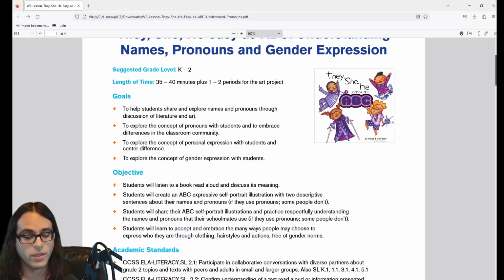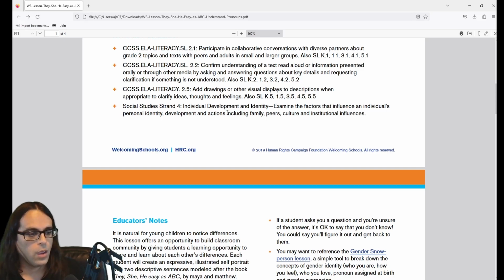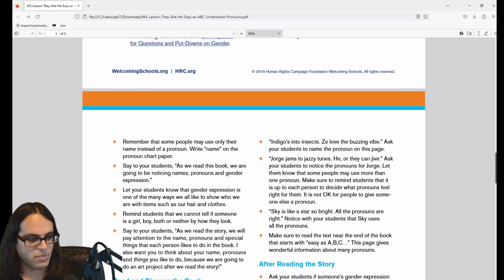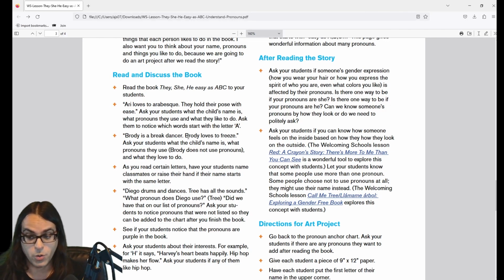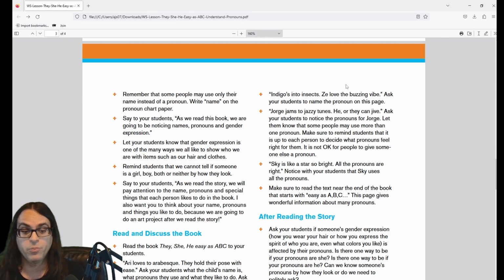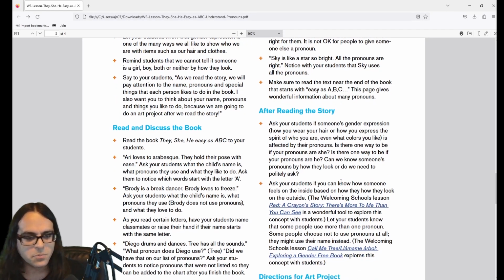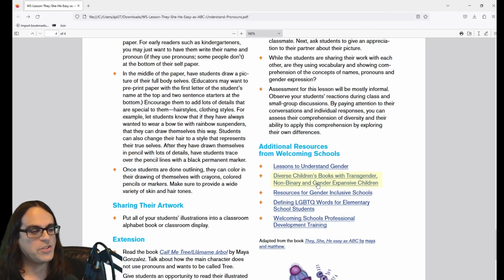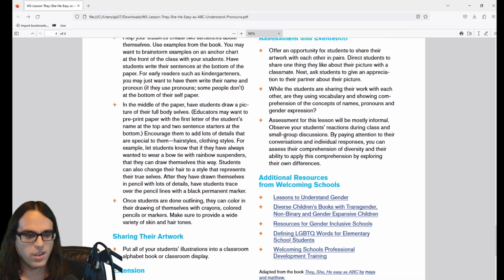Gender Ideology in Schools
I go over a lesson plan that teachers gender expression and pronouns to students Kindergarten to the Second Grade.